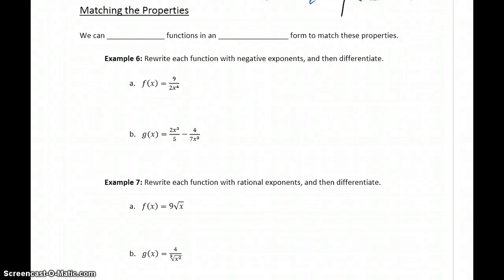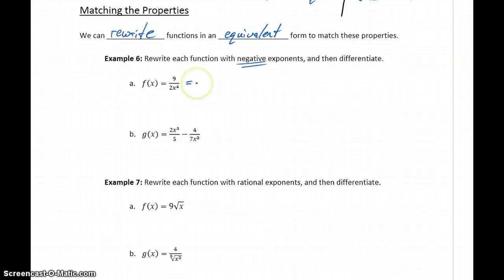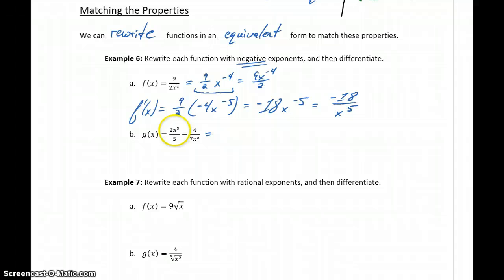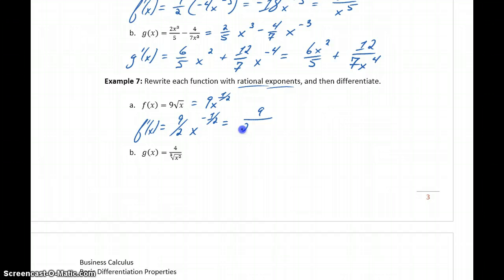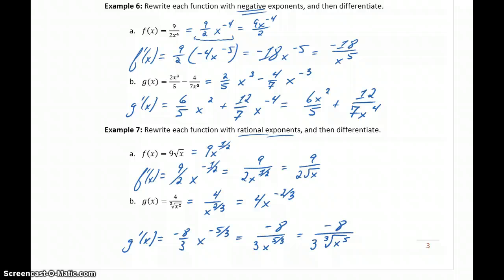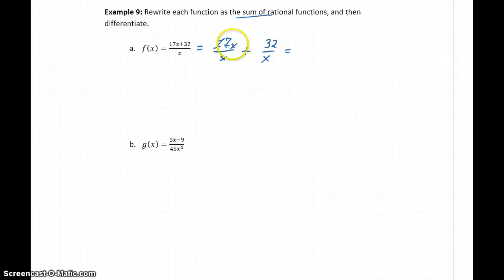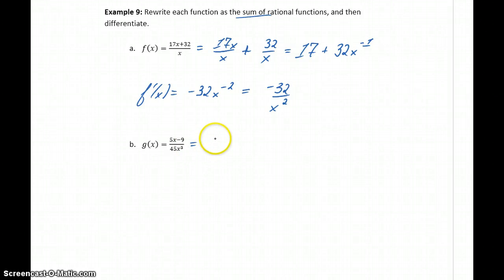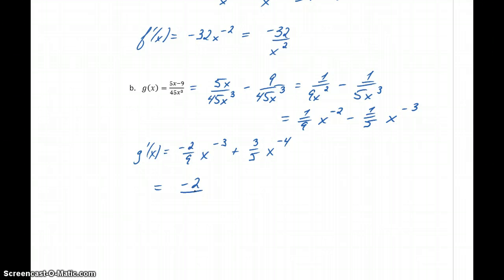Busi Calc Basic Differentiation Properties - Matching the Properties